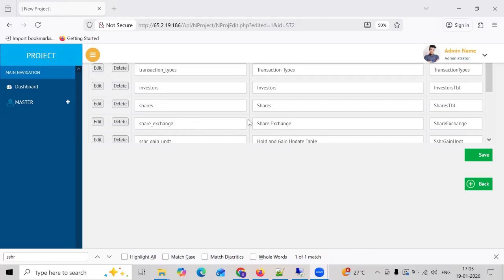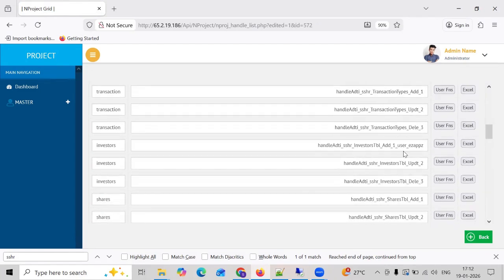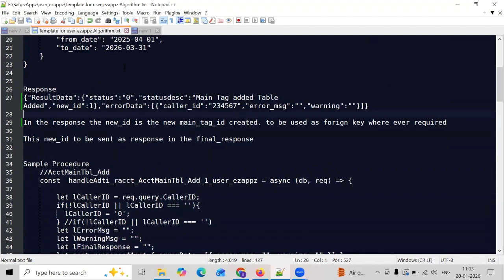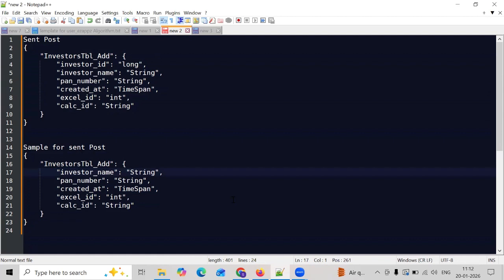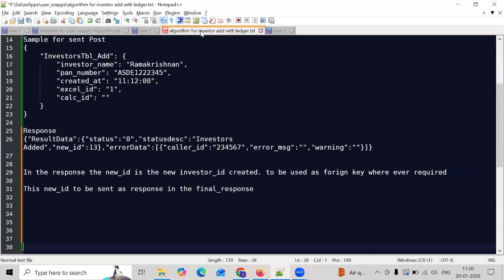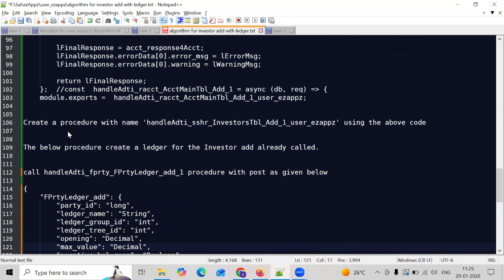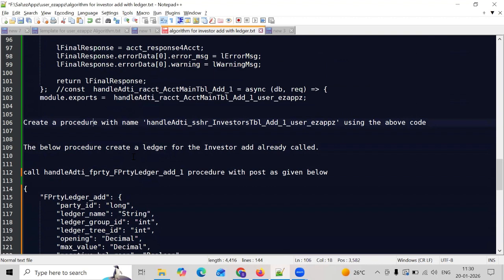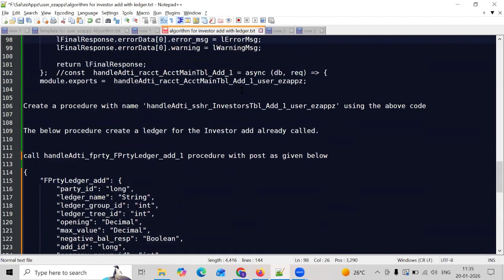How to create algorithm and generate code from it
Explained the process of creating Algorithm and Generate code from algorithm using AI (Such as ChatGpt)